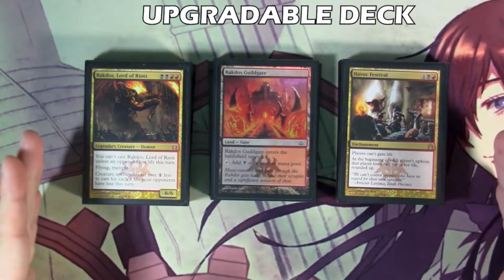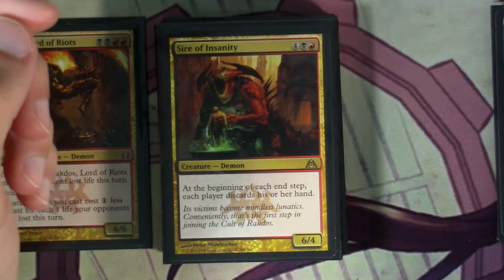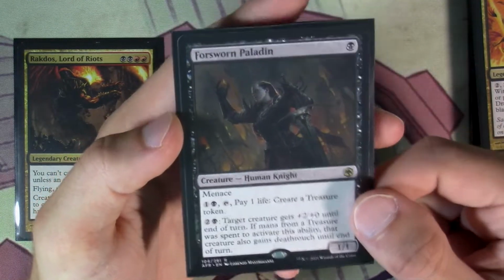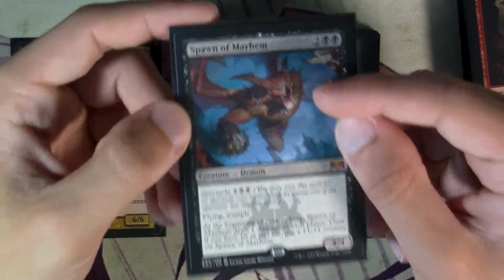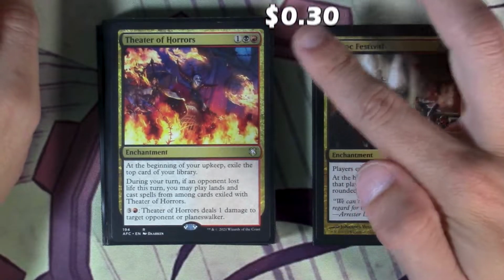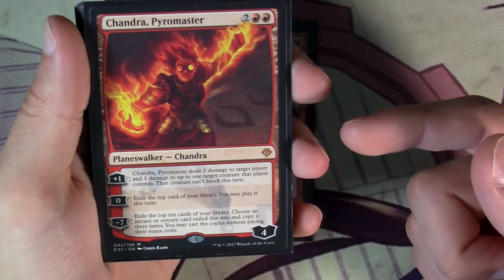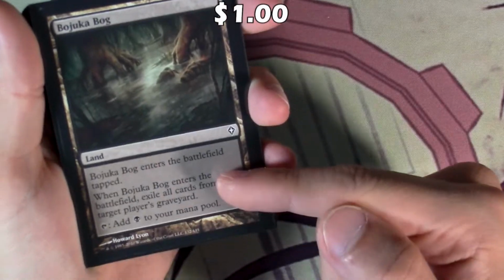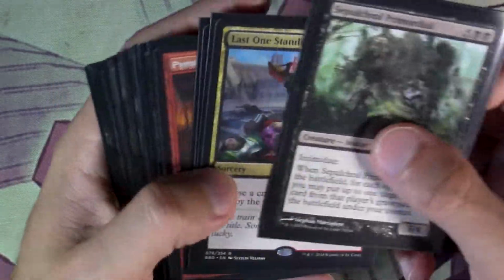MTG Budget Commander Deck: Rakdos, Lord of Riots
Showing you a budget Rakdos build for commander. This deck is great to start playing commander since it is a lot of funny and causes a lot of anarchy. You are also able to summon some massive creatures really early in the game due to our commander. This deck is easily upgradable and can become an even more powerful deck if you want to throw some more money at it. Hope this list game you some good ideas on where to start!

♥Thank you to my friend Davey for creating this deck and making it budget friendly. I will leave his original list link here. I swapped some options to make it even more budget.

⌚Time Stamps
00:00 What is this deck
01:12 How Commander Works
02:08 BIG BOI Creatures
07:12 Sacrifice Engine
09:47 Supporting Creatures
19:10 Anarchy Enchantments
21:00 Removal
22:57 Supporting Cards
28:31 Artifacts / Land Base
31:08 Upgrades

Itai, Ineffable, Yugen, Cuddle, Ikigai